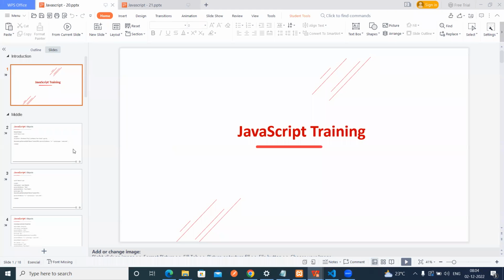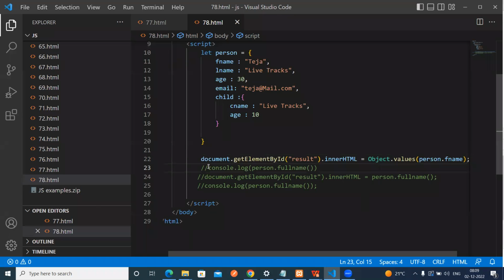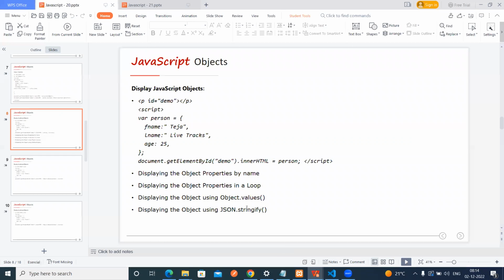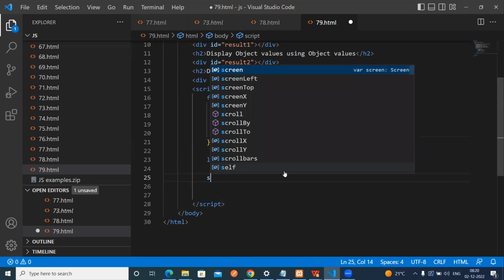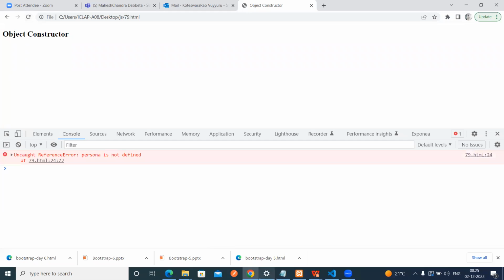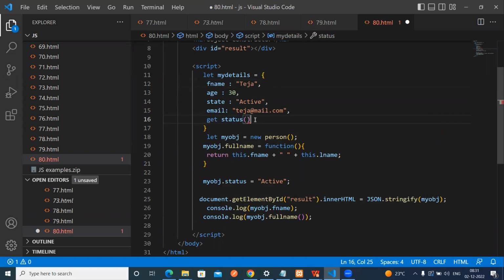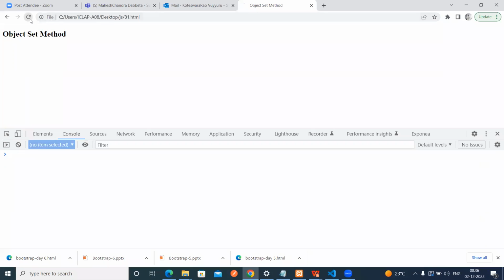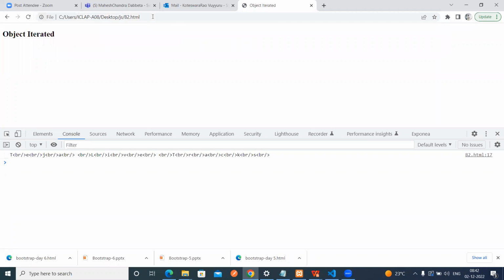Advanced JavaScript Training Part 24 | By Teja Live Tracks call